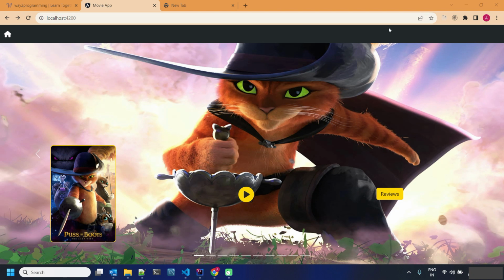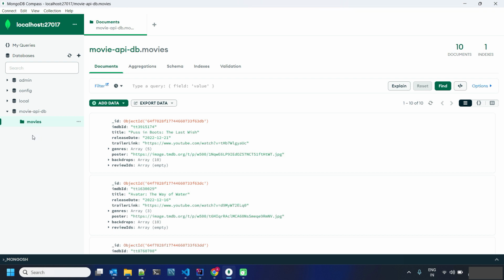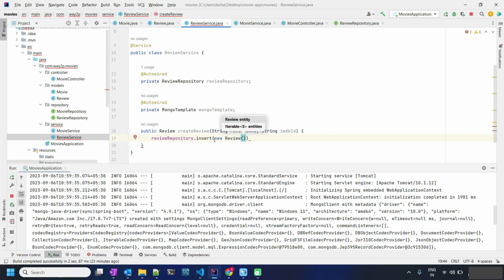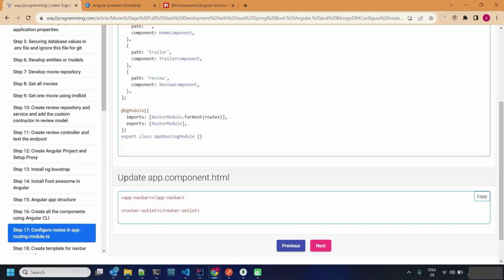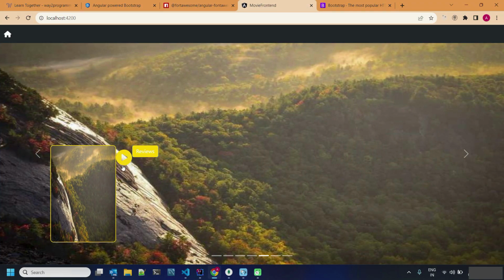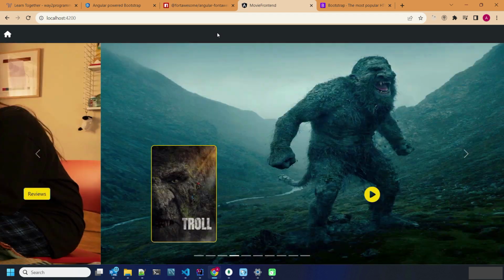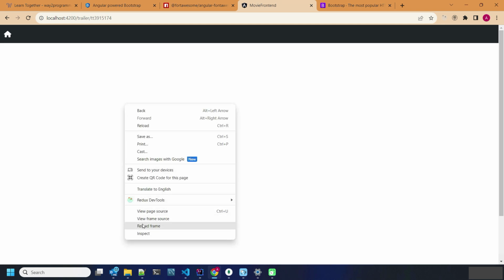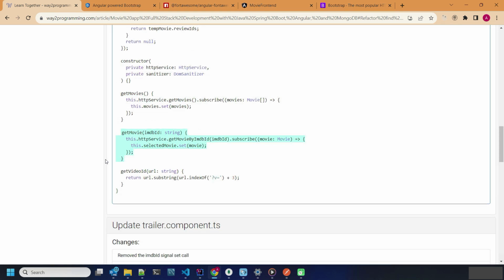Movie Full Stack Application with MongoDB, Spring Boot, and Angular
In this comprehensive tutorial, we will walk you through the entire process of creating a powerful Movie Full Stack Application using MongoDB, Spring Boot, and Angular. we are using Angular 16 feature Angular Signal to build the frontend.

🎥 Learn how to design and develop a feature-rich movie application from scratch.
🌐 Explore the benefits of MongoDB as a NoSQL database for storing movie data.
⚙️ Harness the power of Spring Boot to build a robust backend API.
🚀 Dive into the cutting-edge features of Angular 16 for a dynamic front-end experience.

By the end of this tutorial, you'll have a fully functional movie application that demonstrates the synergy of these technologies. Whether you're a beginner or an experienced developer, this tutorial has something for everyone.

Description:
0:00 - Overview of the application
1:05 -  Step 1 - Download and install MongoDB
4:58 - Step 2 - Insert movie data manually
5:51 - Step 3 - Create Spring Boot Project from the Spring Initializer
11:27- Step 4 - Add database properties in application.properties
12:01 - Step 5 - Securing database values in the .env file and ignore this file for git
14:32 - Step 6 - Develop entities or models
19:45 - Step 7 - Develop a movie repository
21:38 - Step 8 - Get all movies
27:45- Step 9 - Get one movie using imdbId
33:25 - Step 10 - Create a review repository and service and add the custom constructor in the review model
40:14 - Step 11 - Create a review controller and test the endpoint
46:20 - Step 12 - Create Angular Project and Setup Proxy
51:45 - Step 13 - Install ng-bootstrap
53:09 - Step 14 - Install Font Awesome in Angular
54:38 - Step 15 - Angular app structure
55:22 - Step 16 - Create all the components using Angular CLI
56:17 - Step 17 - Configure routes in app-routing.module.ts
58:25 - Step 18 - Create a template for the navbar component
1:01:50 - Step 19 - Create a template for the home component
1:19:05 - Step 20 - Create a template for the trailer component
1:20:16 - Step 21 - Create a template for review component
1:25:53 - Step 22 - Get the movies and display them at the home component for the carousel
1:36:15 - Step 23 - Implement the navigation to the trailer and review page
1:40:39 - Step 24 - Integrate the Trailer page
1:58:55 - Step 25 - Insert some reviews from the Postman
1:59:48 - Step 26 - Integrate the Review page
2:03:21 - Step 27 - Post the review
2:08:06 - Step 28 - On refresh trailer and review component our functionality will break: fix
2:09:30 - Step 29 - Refactor find selected movie functionality